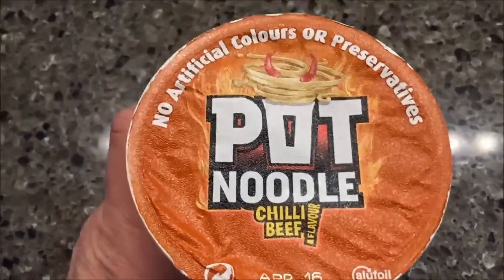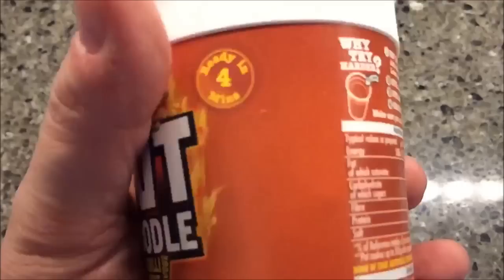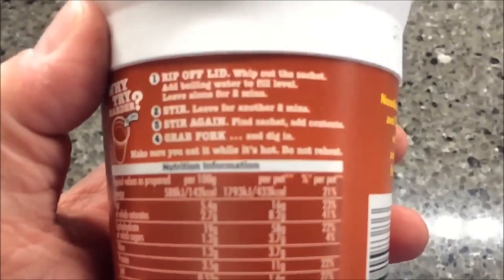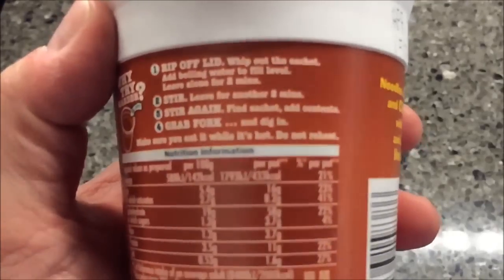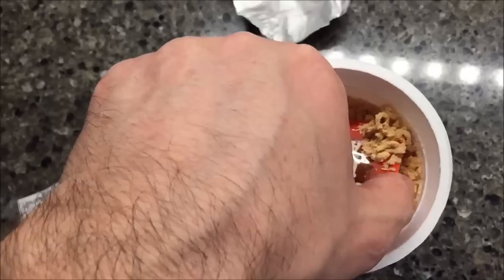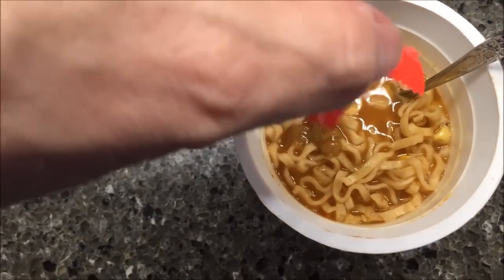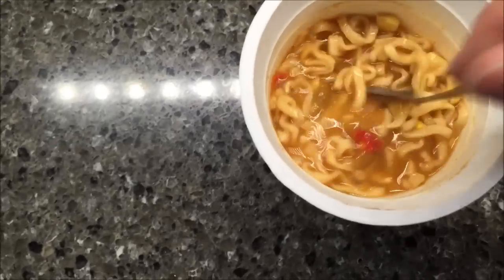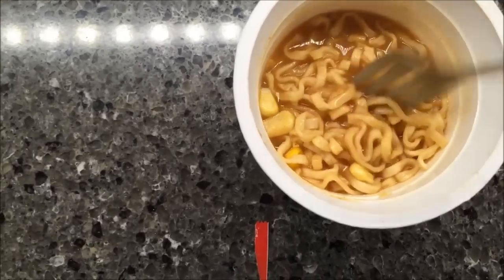Pot Noodle: Chilli Beef Review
This is a taste test/review of the Pot Noodle Chilli Beef Flavor. These were mailed to us from Mark and Laura in Texas. They are made in the United Kingdom. They are 433 calories.